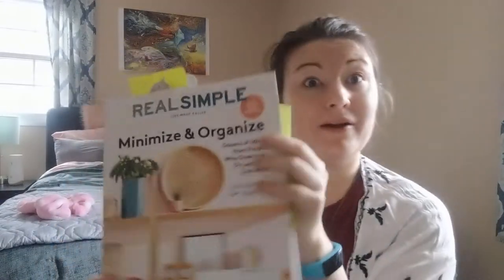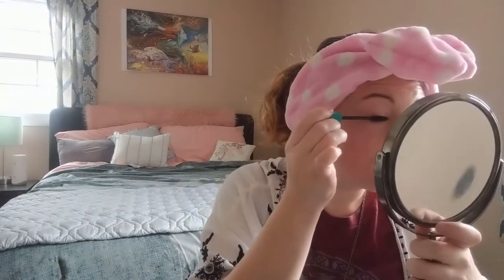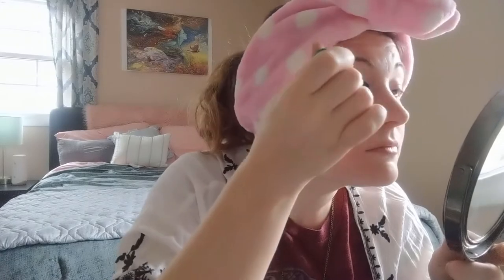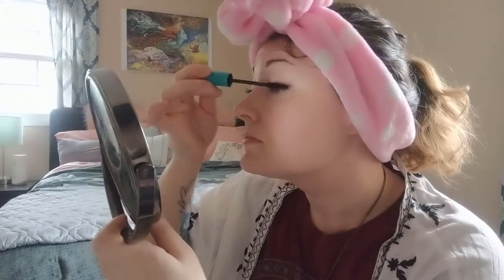Makeup under the mask: Following a magazine's "how to"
In this video I follow Real Simple's "makeup that stays under the mask" how to. I did not use the products recommended by the article though, rather using products that are readily available at WalMart. Will these steps work, or should they just stay on the page?